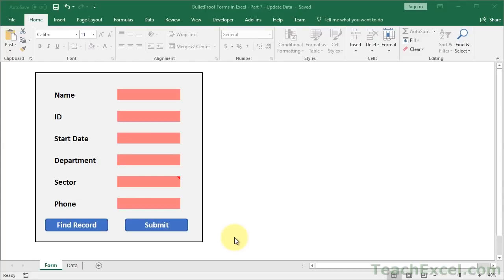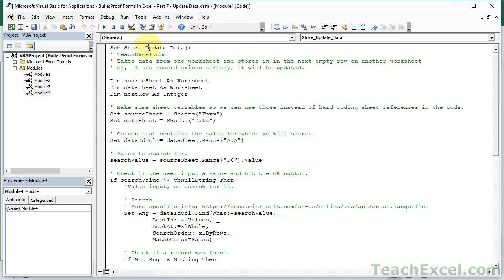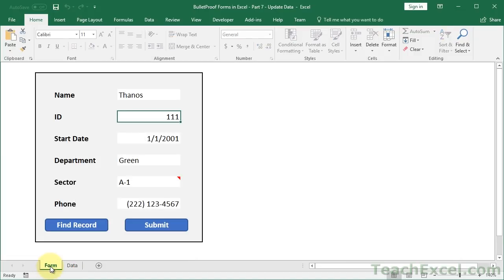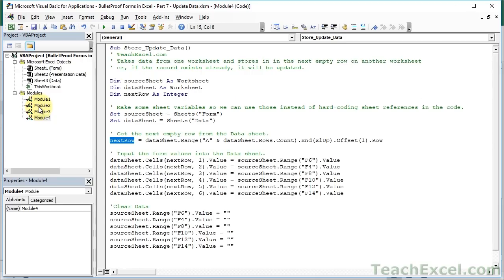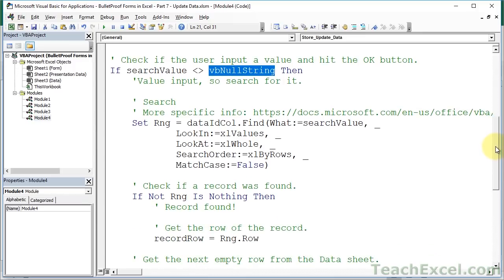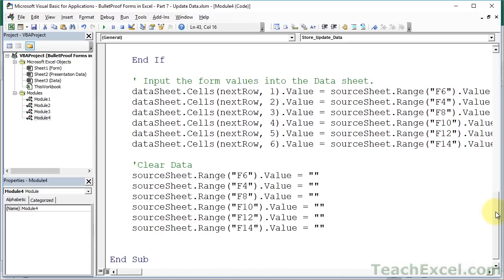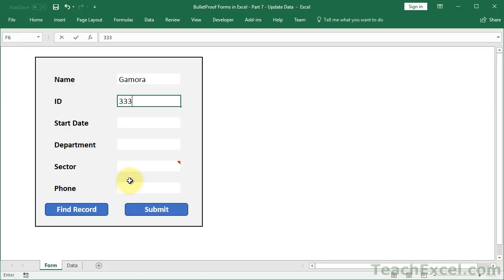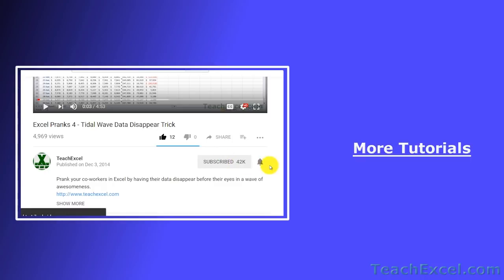Update Data using a Form in Excel - Idiot-Proof Excel - Part 7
Idiot-Proof Excel Series Part 7

Update data stored on another worksheet using a Form in Excel. This feature also works in conjunction with the Search feature we talked about in the last tutorial.

TeachExcel.com